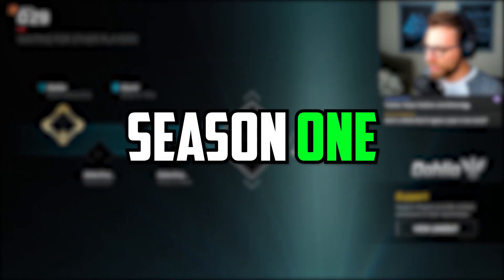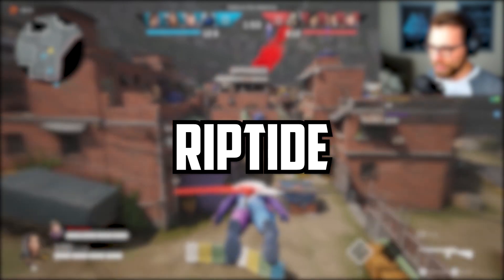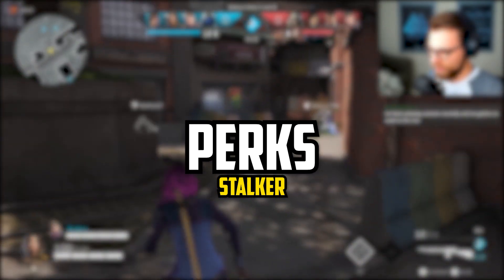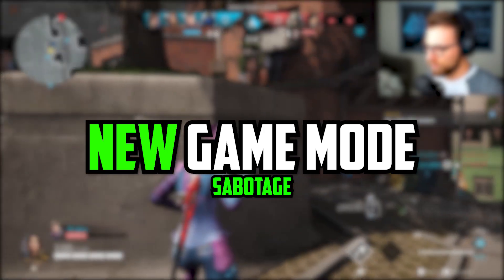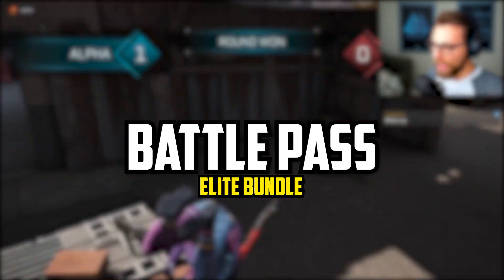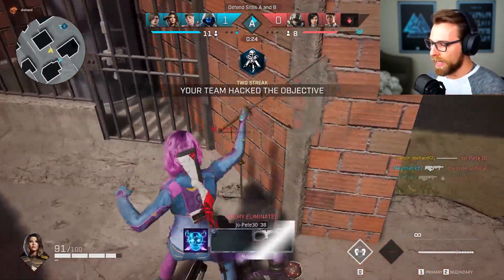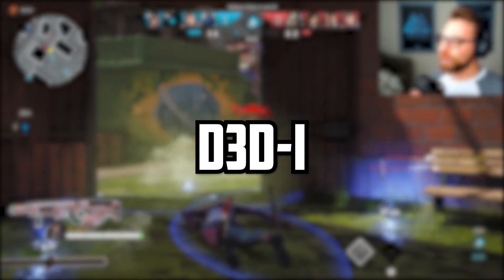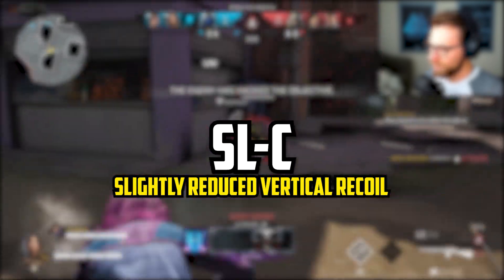*NEW* Rogue Company Season 1 Update Patch Notes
Patch Notes for Rogue Company Season 1, PTS.  This new update brings the NEW Character Kestrel, New Weapons, a New Grenade Gadget, a New Perk and New Abilities.  The Battle Pass is also in this update as well as a New Game Mode called Sabotage and several Balance Changes for Nerfs and Buffs to Characters and Weapons.

Chapters:
0:00 What's New
0:51 New Rogue
2:57 New Game Mode
3:45 Battle Pass
4:54 Reputation
5:18 Balance Changes